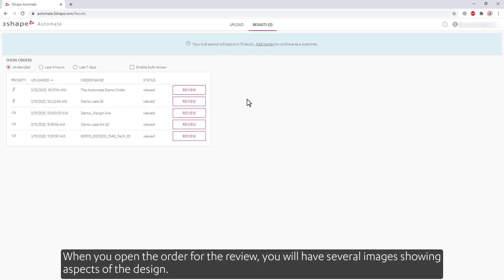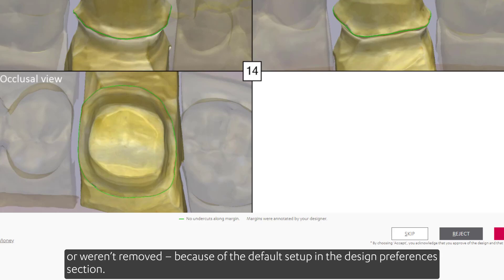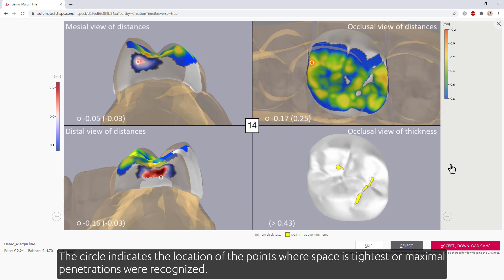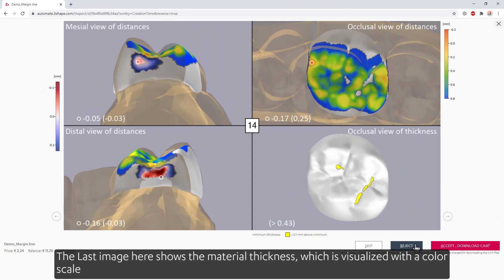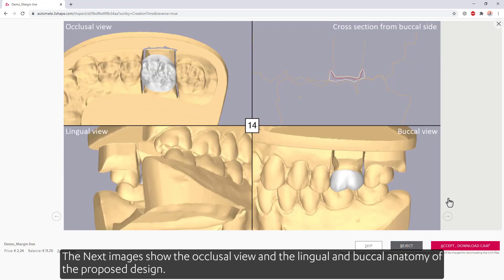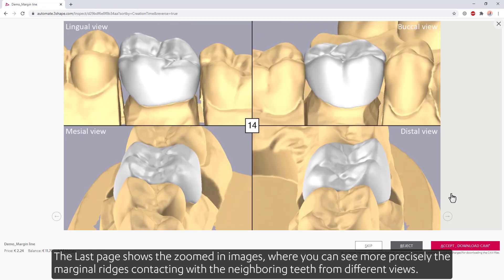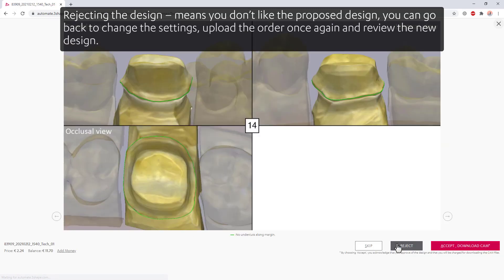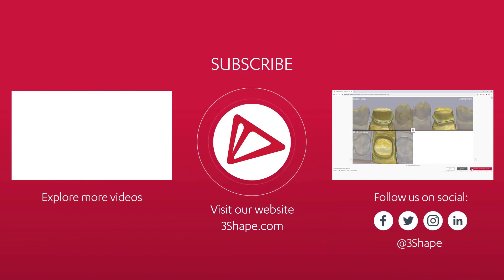3Shape Automate – Reviewing the design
When you get your AI design back, you first need to review and approve the design. With Automate,  you only pay for the designs you approve. You'll receive a preview image of the design, all the relevant aspects: screen shot of the margin line, check for undercuts, view the contacts, check the distances, and closest points.

In testing, Automate created over 65,000 designs for US labs and achieved an over 92% design approval rate.